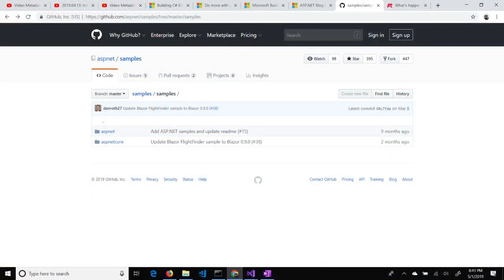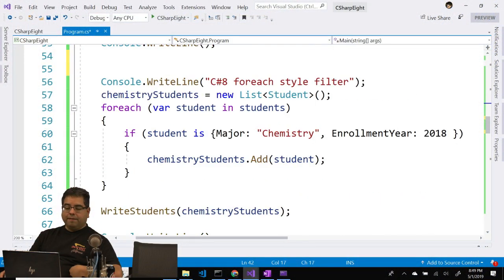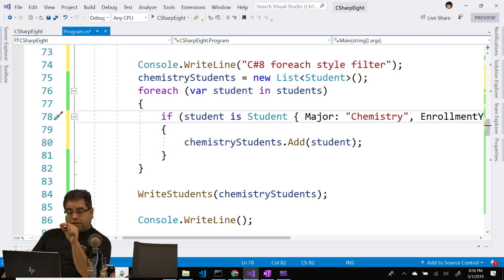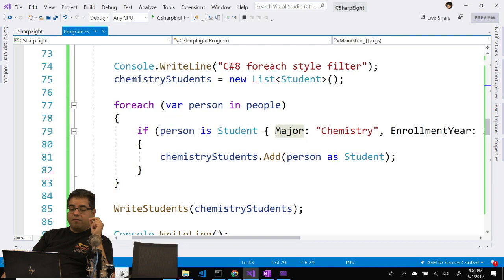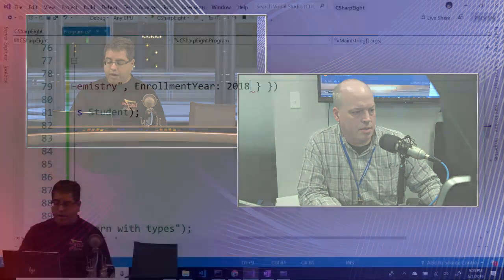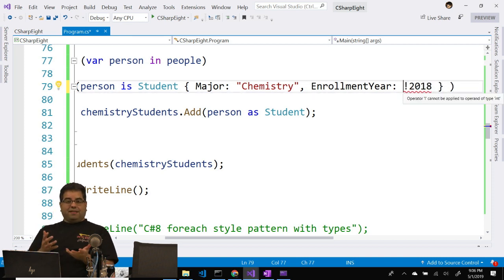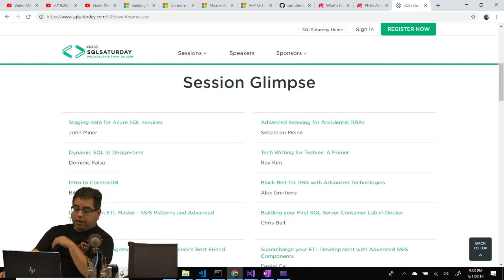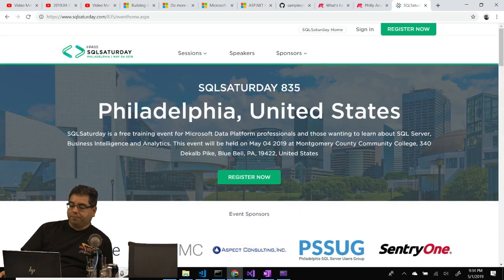2019.05.01 - Philly Tech Talk Episode 9 - New Language Features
In this episode Chris demonstrates some of C# 8's pattern support.  Some things worked, some things he wished worked, and maybe we'll find out if we just need to learn more another time.

We also discussed what it's like to bring new language features into a team, and we thought back in time about some of the most earth shattering changes for .NET programmers and how they were viewed when they came to be such as LINQ and EF Code First.